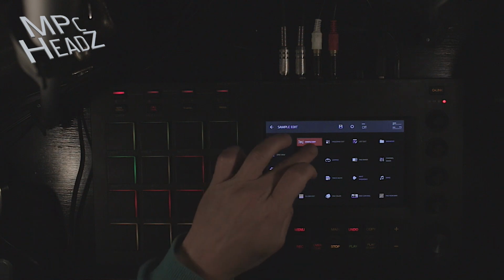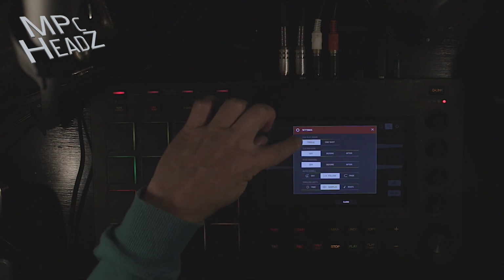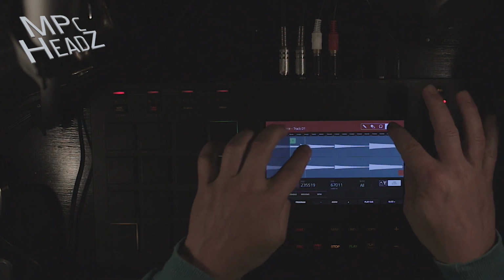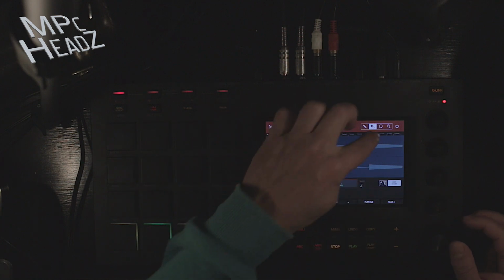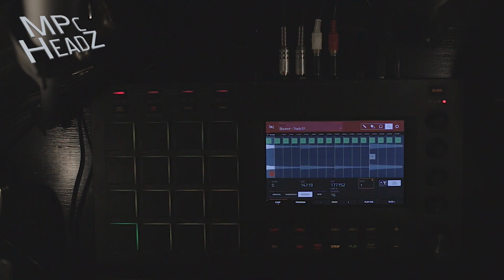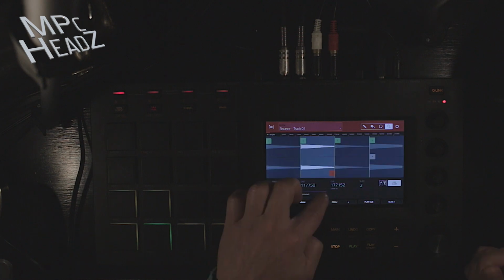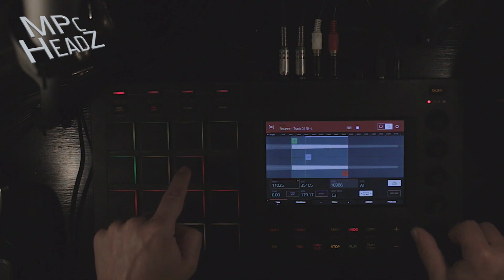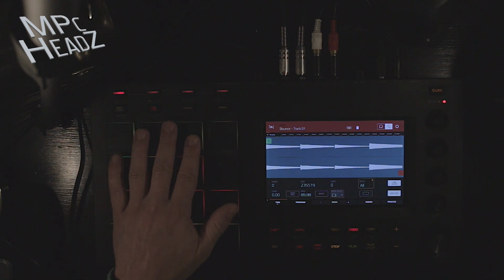Akai MPC Basicz | Sample Edit - Part 1/3 mpc live X Touch